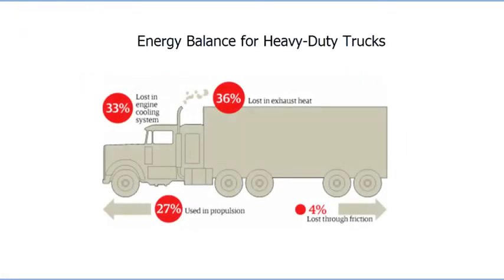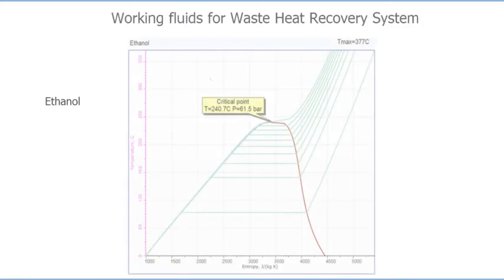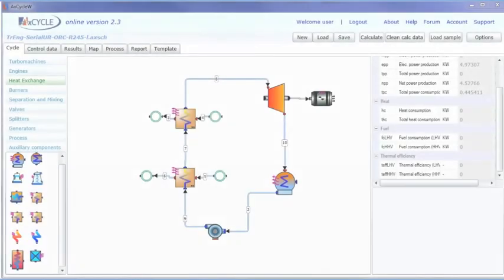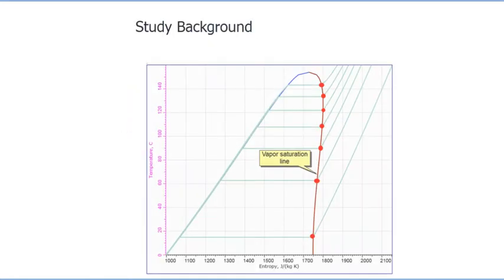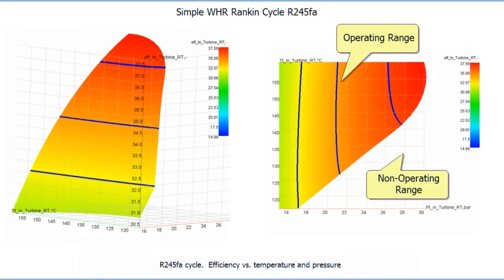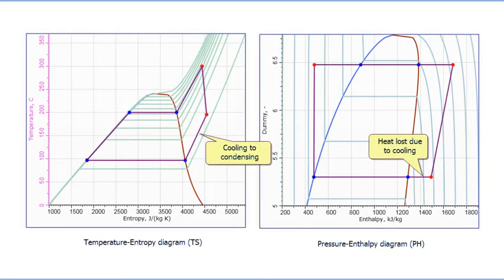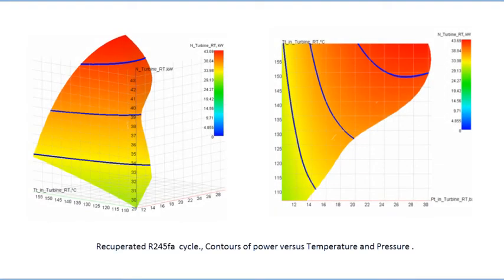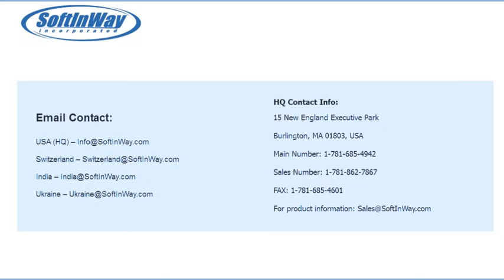WHR Study with AxCYCLE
Waste Heat Recovery System Study with AxCYCLE heat balance calculation tool